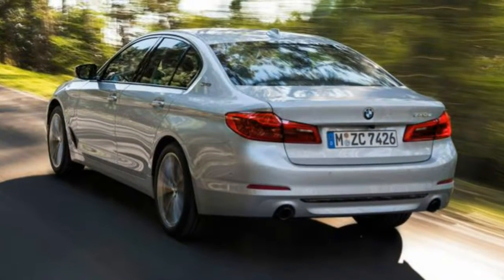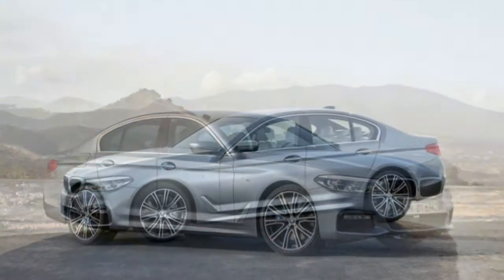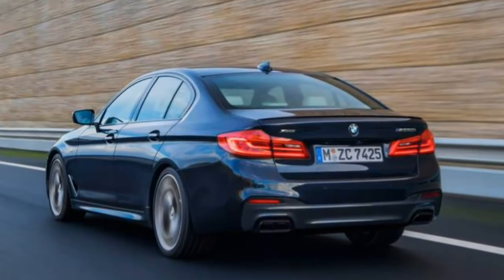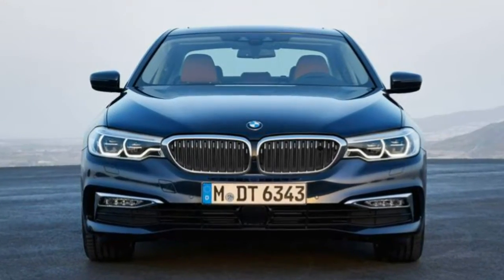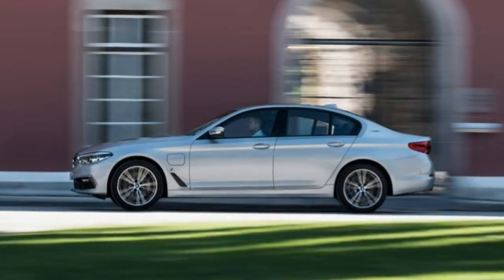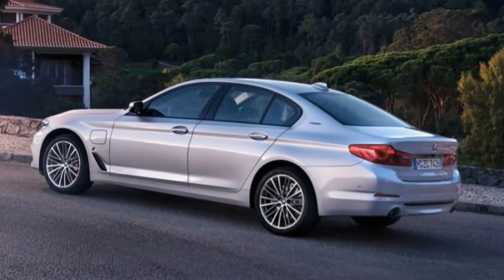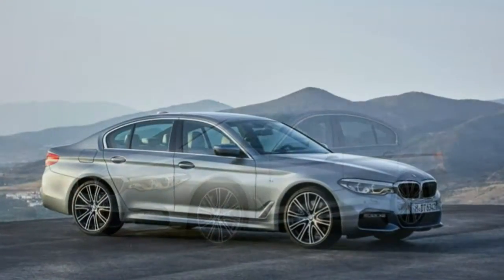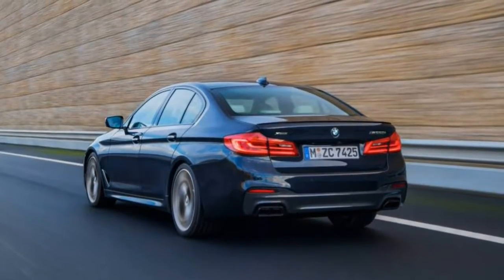BMW 5 Series 2018 Car Review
The BMW 5 Series is undoubtedly an executive car manufactured by BMW since 1972.

 It is the successor for the New Class Sedans which is currently in the seventh generation.  Initially, the 5 Series only agreed to be available in a sedan body style. The wagon/estate body style (called "Touring") was put in 1991 along with the 5-door fastback (called "Gran Turismo") was created from 2009 to 2017.  The first generation of 5 Series was powered by naturally aspirated inline-4 and straight-6 petrol engines. Following generations have already been powered by inline-4, straight-6, V8 and V10 engines with both natural aspiration and turbocharging. Since 1982, diesel engines are already included in the 5 Series range.  The 5 Series is BMW's second best-selling model following your 3 Series.  On January 29, 2008, the 5 millionth 5 Series was manufactured, a 530d Saloon in Carbon Black Metallic.